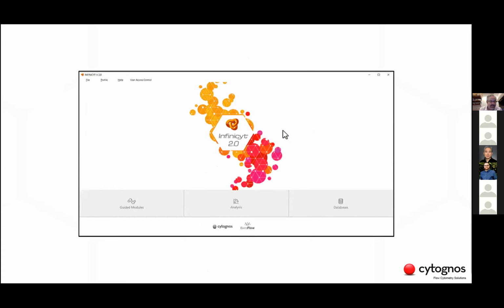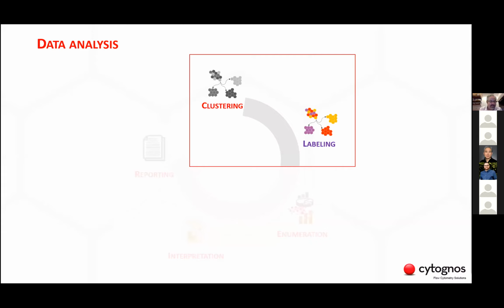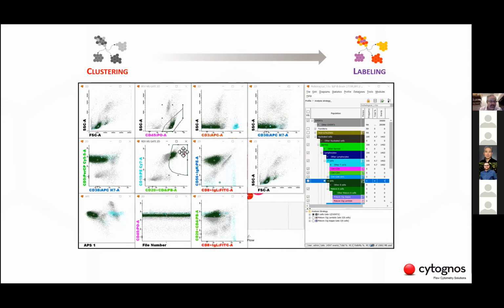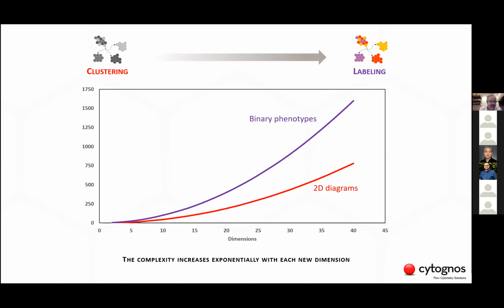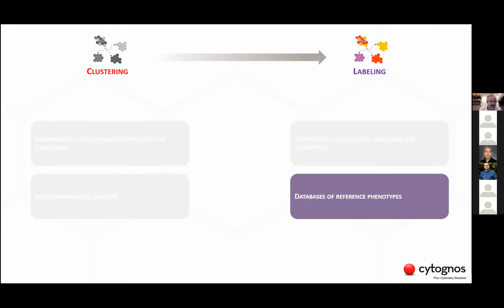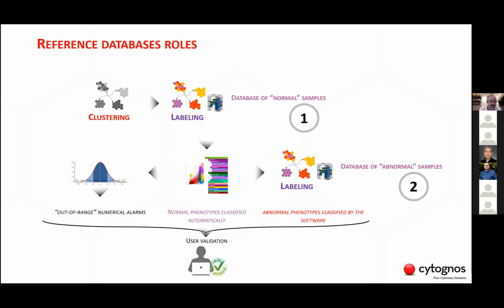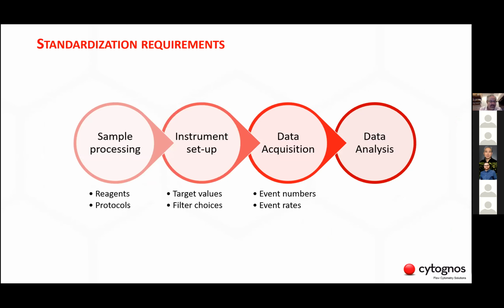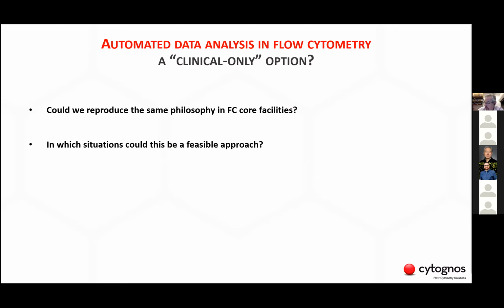2021 MetroFlow Annual Meeting Cytognos